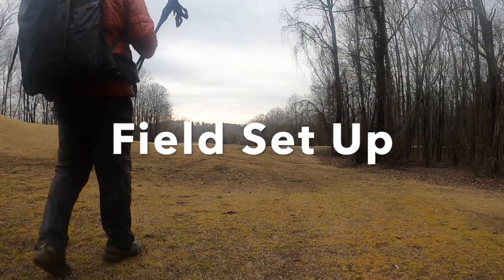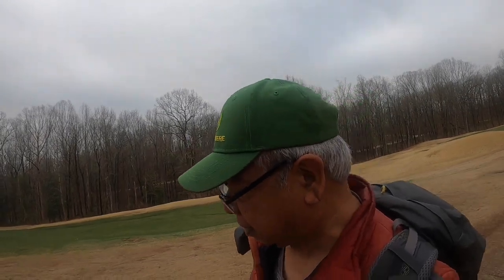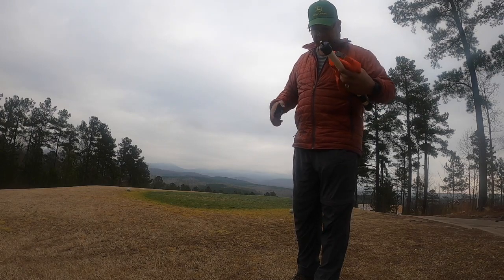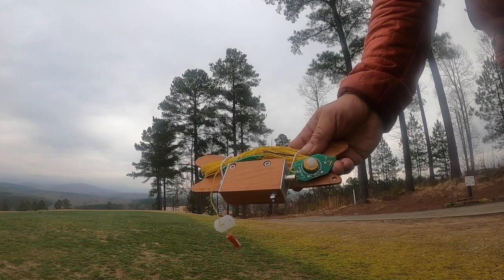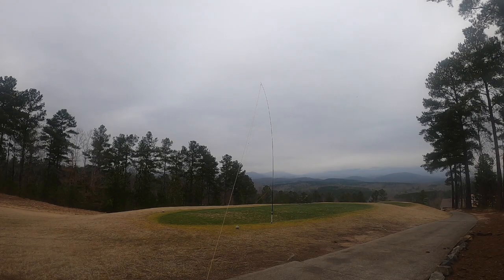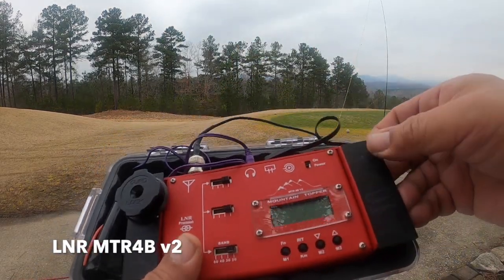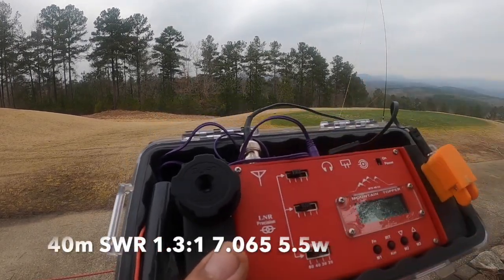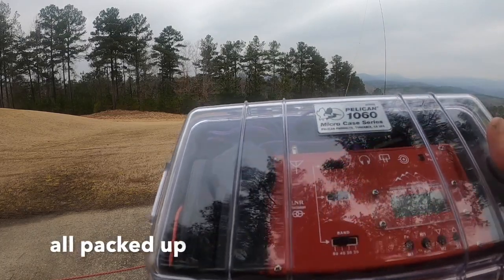Field Set-Up of an end fed half wave antenna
This demonstration shows the set-up of an end fed half wave antenna in the field without using any trees.  The support used for the set-up is a SOTABeams Carbon 6 to support an ny4gefhw antenna which is a trapped version with two traps - one for 20m and the other for 30m.   The antenna is about 57 feet long and usable on 40m, 30m, and 20m.   Please visit ny4gefhw.com